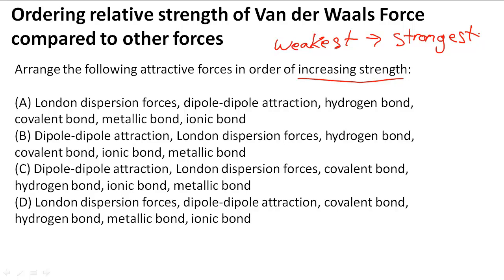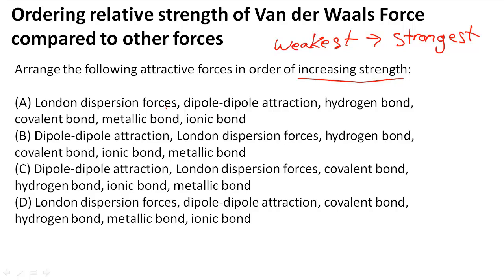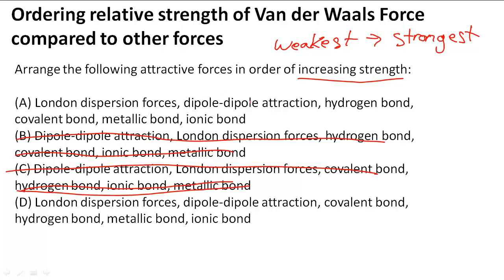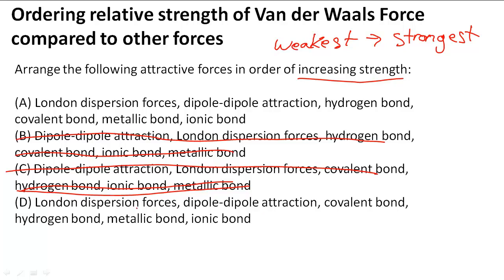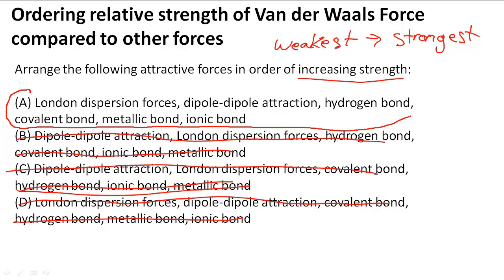Ordering relative strength of Van der Waals Force compared to other forces